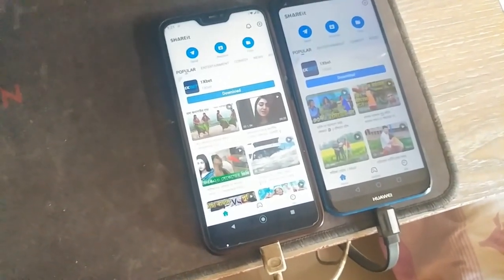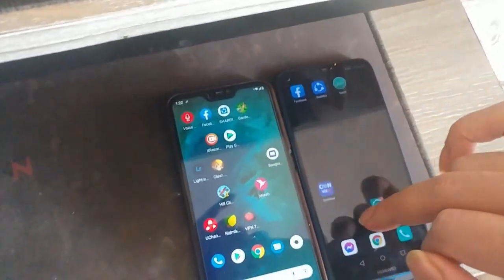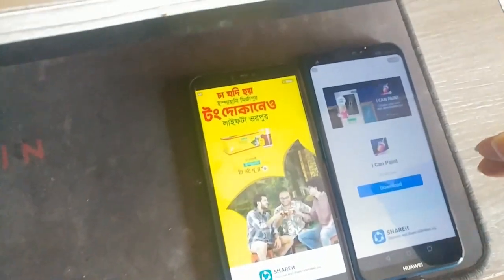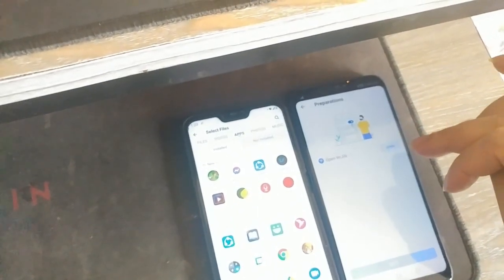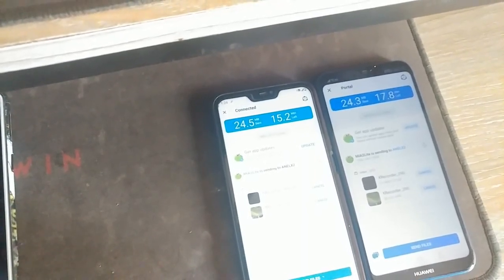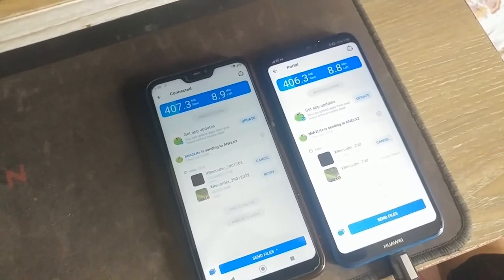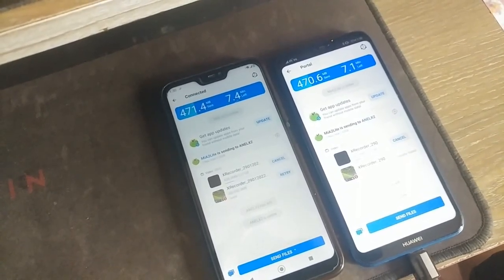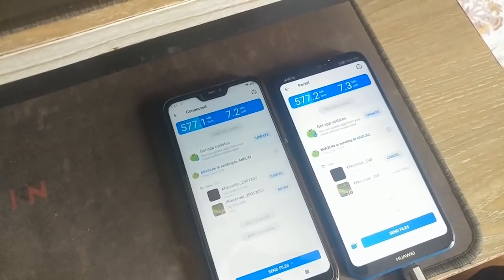How To Speed Up SHAREit | SHAREit File Transfer Speed Up How To BEE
"Socials"

Blooger In This Video I Revealed The SHARE it Transfer Speed Up proces.

00:25 - SHAREit File Transfer Speed Up Method 1
02:20 - How To Transfer SHAREit File
03:40 - SHAREit File Transfer Speed Up Method 2

Be Happy
Bee Healthy

How To BEE,how to bee,Bee,How to,how to,bee world,tutorials,mechanics,techniques,SHARE it File Transfer Slow? Try This Method,SHARE it Shlow,SHAREit Slow,How To Fast SHAREit,How To Make Fast SHARE it,SHAREit Fast process Making